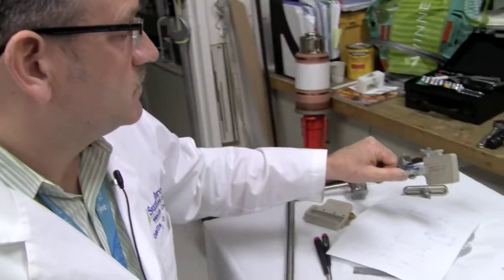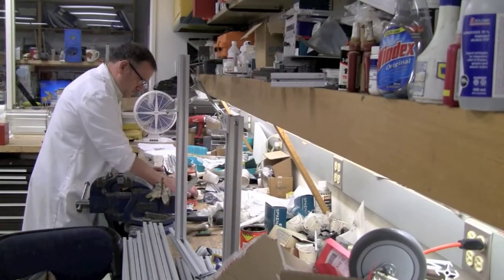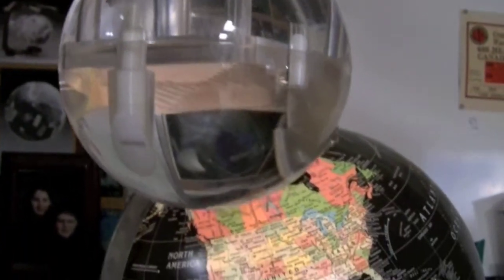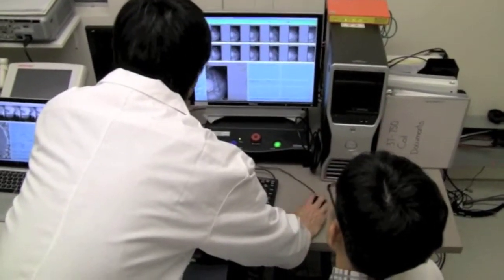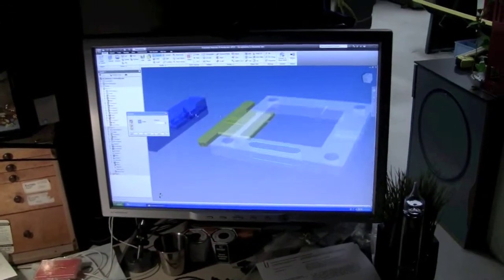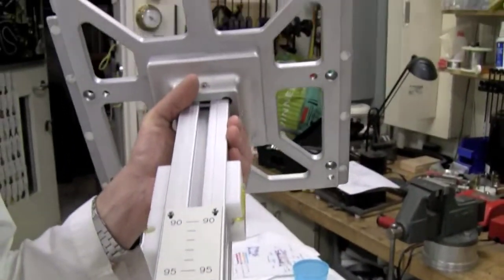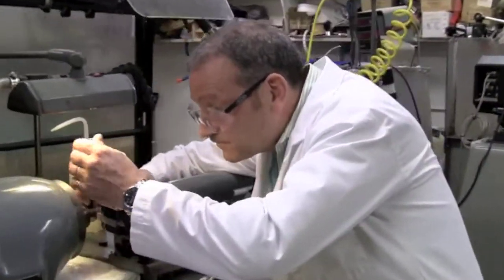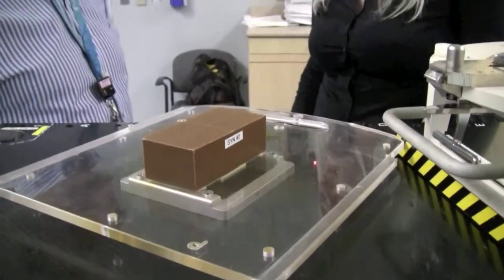Medical innovation in hospital workshop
// Harry Easton and his team in medical physics are busy helping patients, one invention at a time.